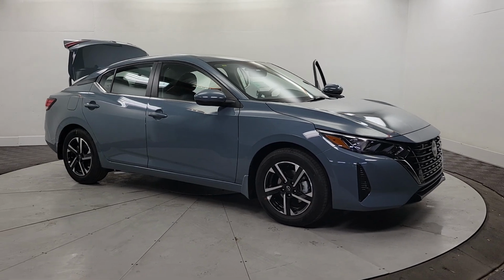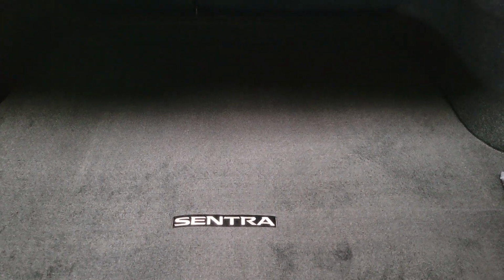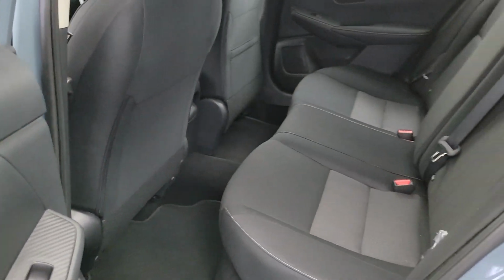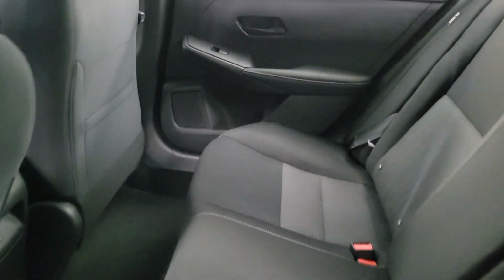2024 Nissan Sentra SV UT St George, Mesquite, Cedar City, Hurricane, Kanab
Pre-Owned 2024 Nissan Sentra SV available at Stephen Wade Nissan located in 230 Auto Mall Dr, St George, UT, 84770. Servicing the St George, Mesquite, Cedar City, Hurricane, Kanab area.

VIN: 3N1AB8CV0RY240482

Pre-Owned Inventory source=YouTube&utm medium=referral&utm campaign=LESA Vehicle video from youtube
NEW Inventory source=YouTube&utm medium=referral&utm campaign=LESA Vehicle video from youtube